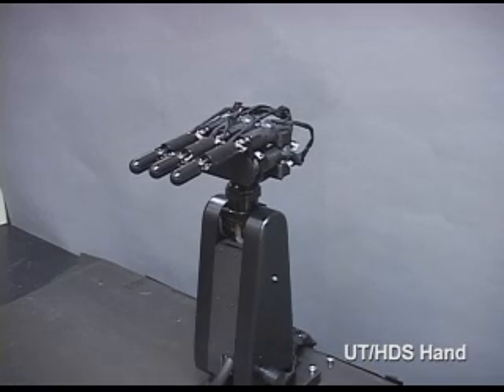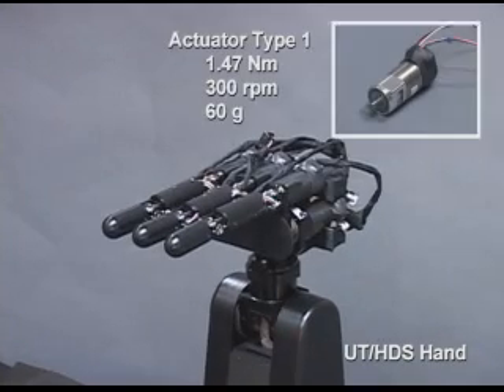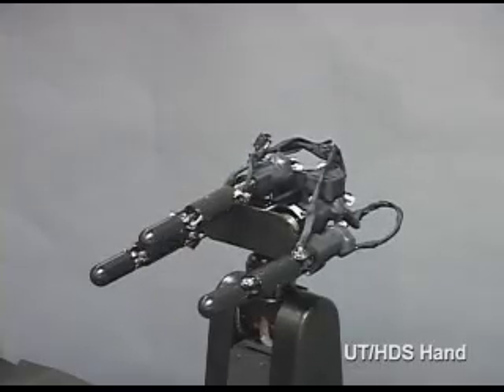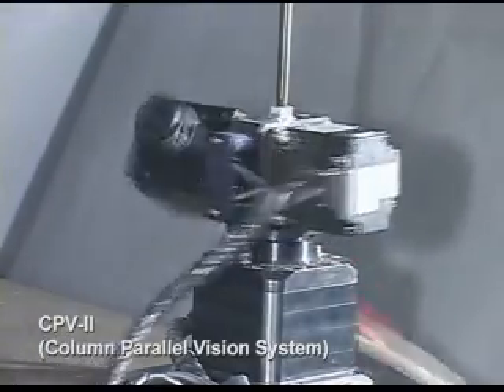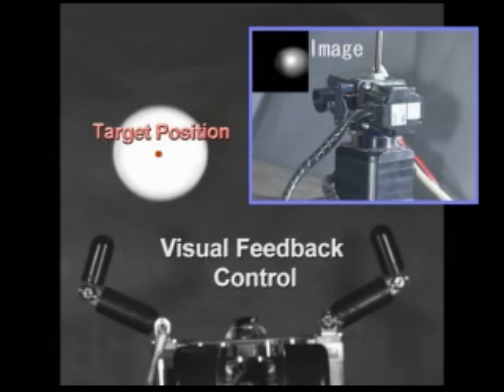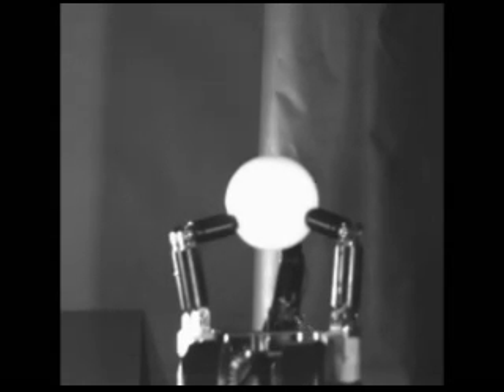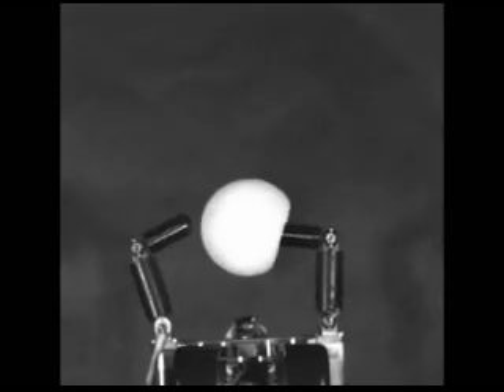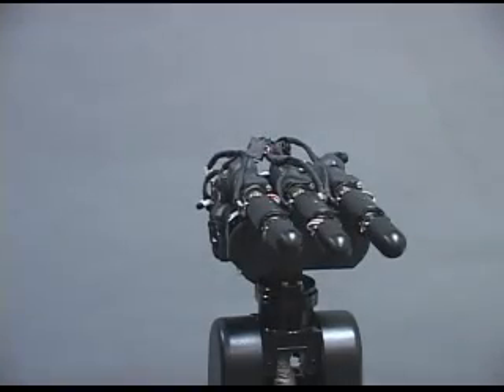Ishikawa Uko Lab, University of Tokyo, 3-finger robotic hand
For Hand Made Minds, Mind Made Hands at Bay Area Maker Faire May 21 Center Stage 5pm For more information about prosthetics,